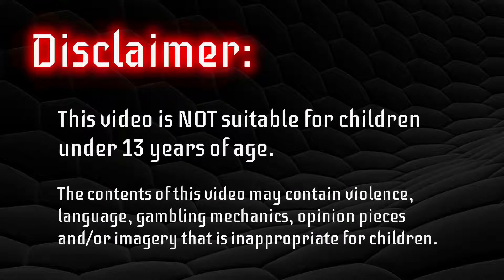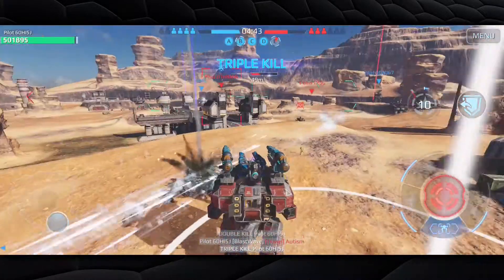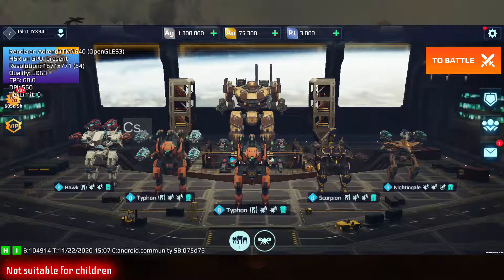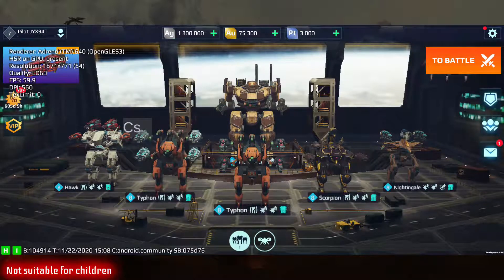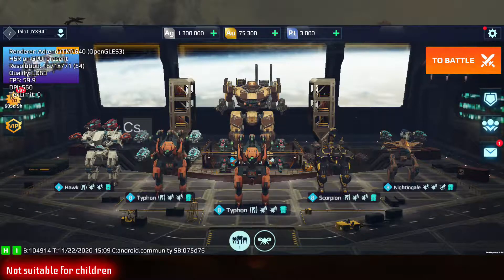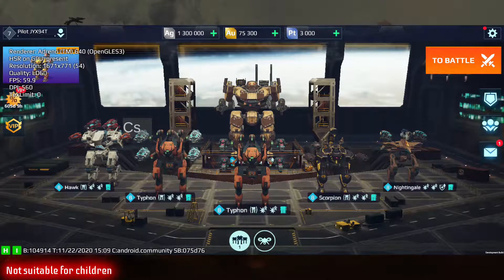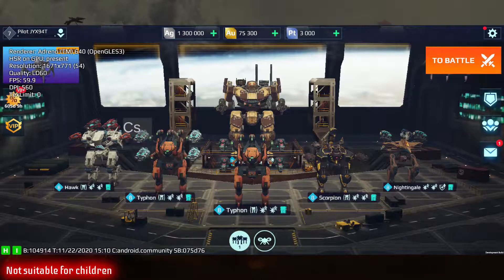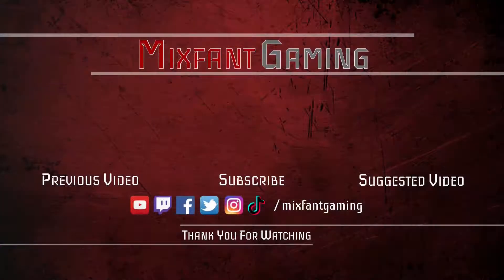War Robots Remastered - Test Server (WTF is This Crap?) - November 22, 2020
In today's episode for November 20, 2020 - we're SUPPOSED to be looking at some test server gameplay and reviewing the new Typhon robot as well as the new Balanced Unit module.  However, there is some weird crap going on, that, if rumors are true, are causing players to get banned just by running the test server.

Parental Advisory Animation:
FREE STOCK ANIMATIONS [CCM]
License Type: CC0 / Creative Commons Zero
No Attribution Required for this type of Media